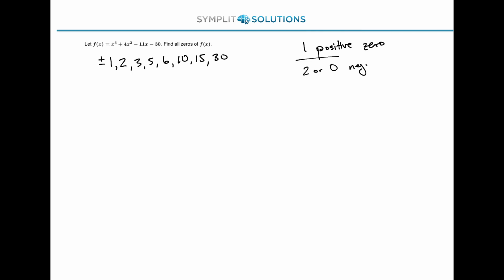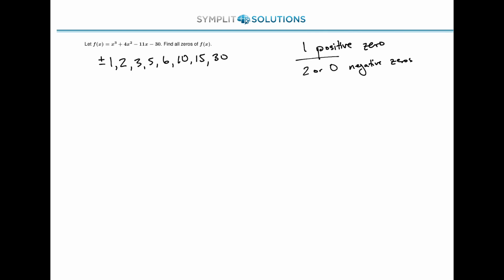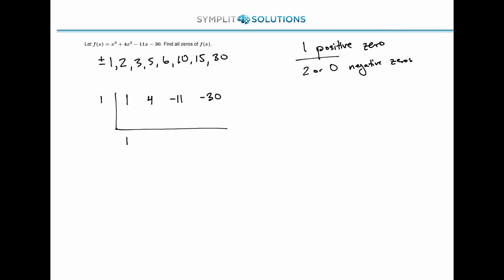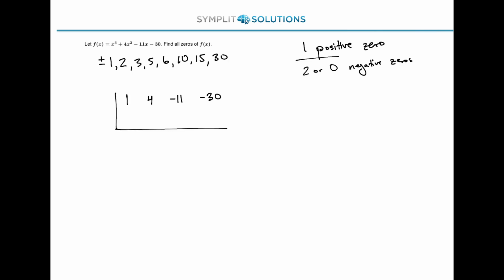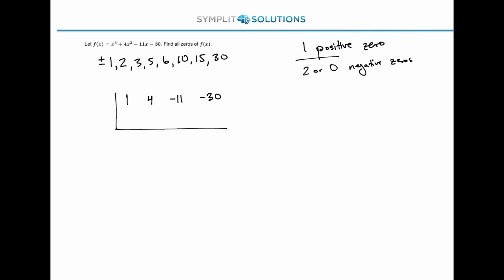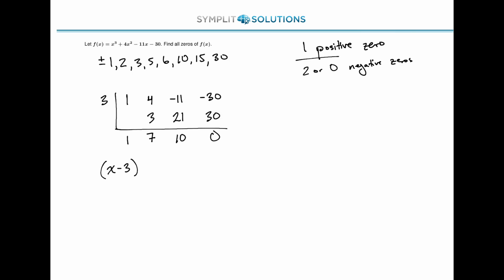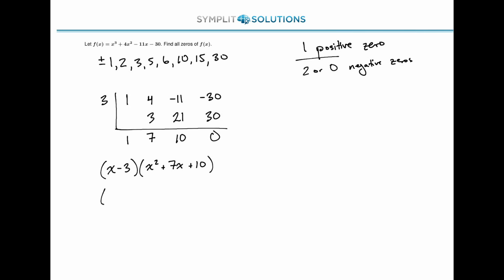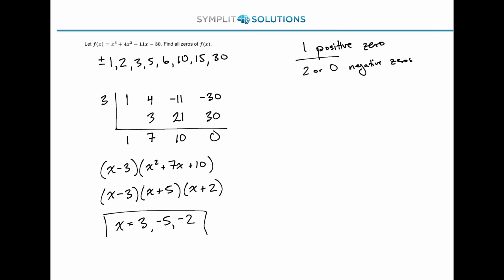Example: Finding Zeros of Polynomials (2)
Find the zeros of a polynomial using a combination of Descartes' Rule of Signs, the Rational Zeros Theorem, and synthetic division.